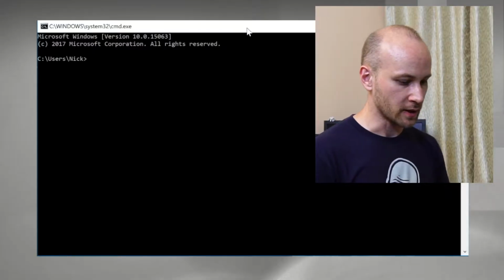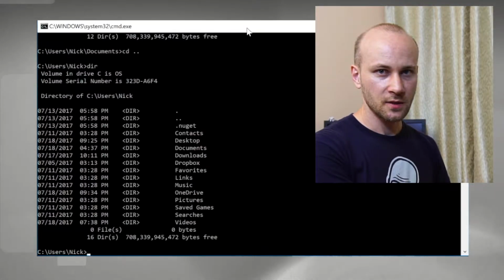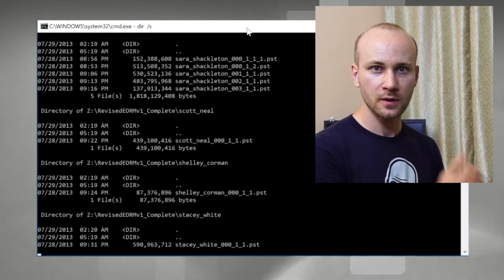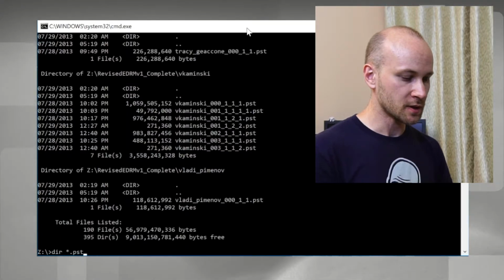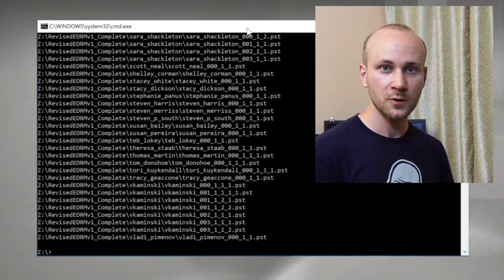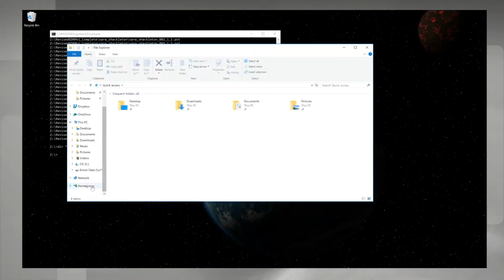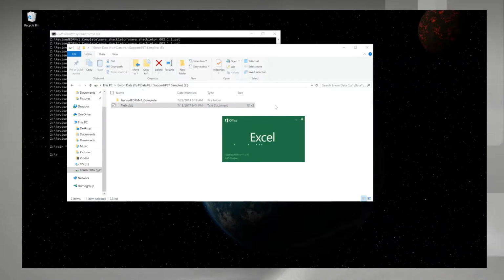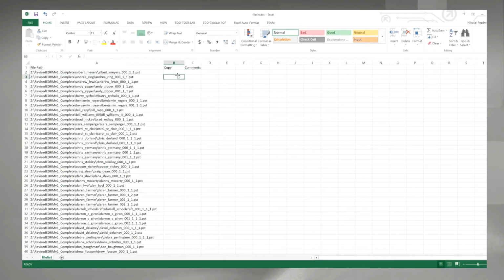Tip #08: Using DIR command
Learn how to use DIR command to make directory list of files.